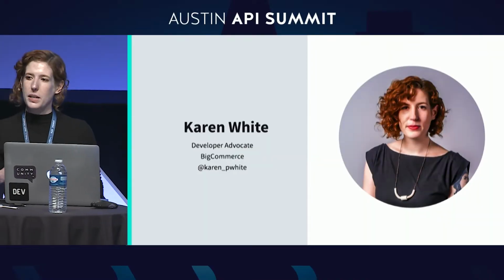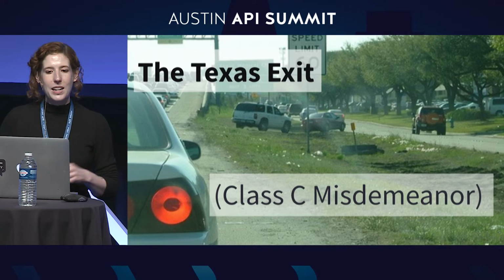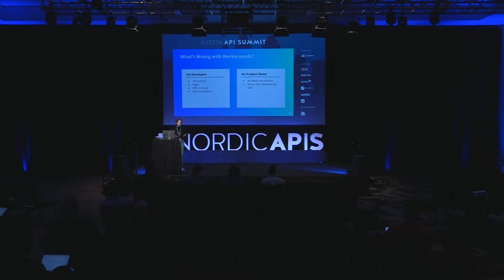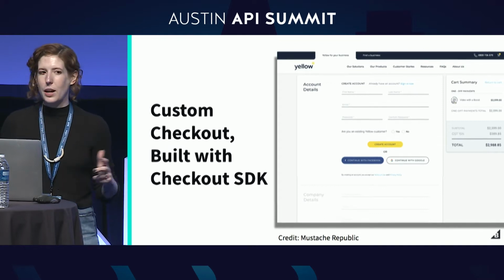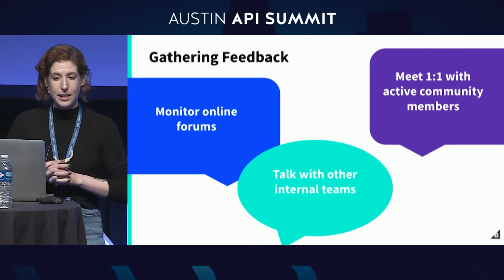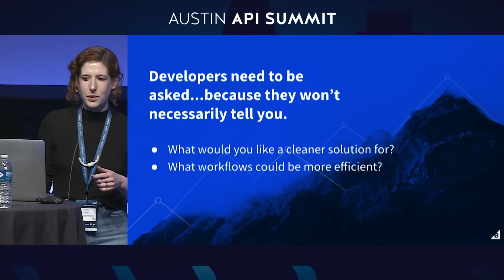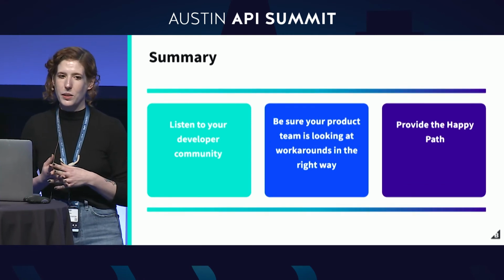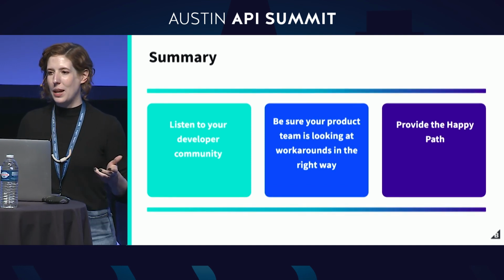Hacks, Workarounds, and Creative Solutions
A talk given by Karen White from BigCommerce at the 2019 Austin API Summit in Austin, Texas.

Hacks, Workarounds, and Creative Solutions: How Unsupported Use Cases Reveal the True Needs of Your API Consumers.

We’ve all heard stories about the audacious workarounds that developers come up with to extract unsupported functionality from a platform or its APIs. Maybe the workaround came to light because of a sudden spike in traffic on your API infrastructure, or when updates broke an existing third-party integration.

You could try to discourage developers from getting creative with your APIs–or you could embrace workarounds as an essential part of the API design process. Workarounds demonstrate the true needs and use cases of your API consumers, and they might even give you a few ideas on how to solve a feature gap. In this talk, you’ll learn how you can react better and be proactive about gathering this valuable feedback, and how to incorporate it into your API design process.